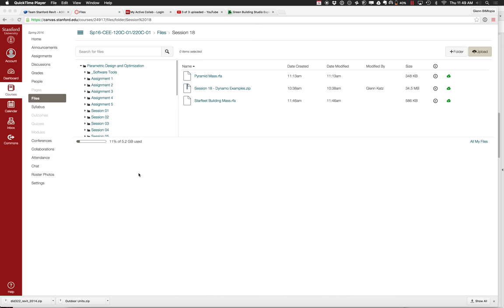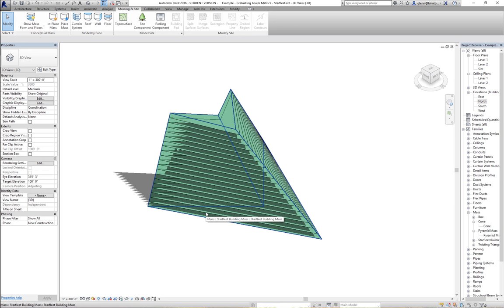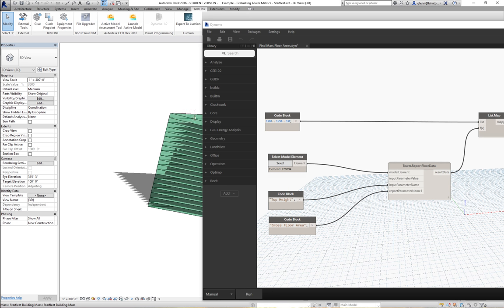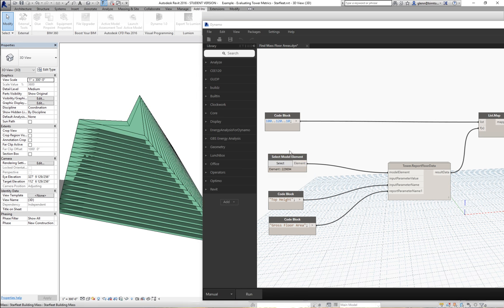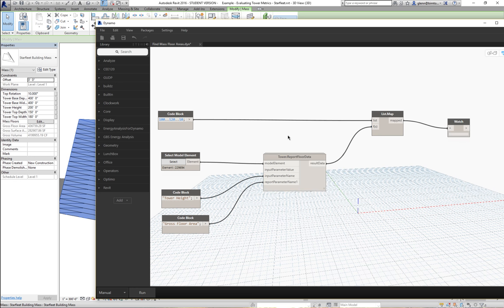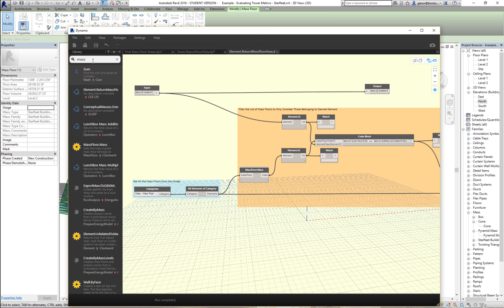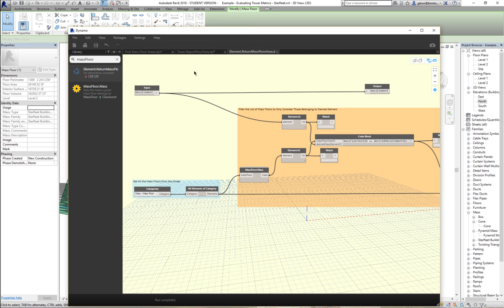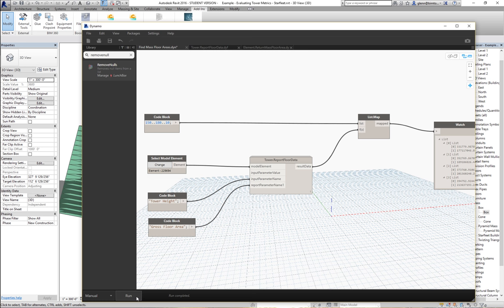CEE 120C Session 18 Part 2